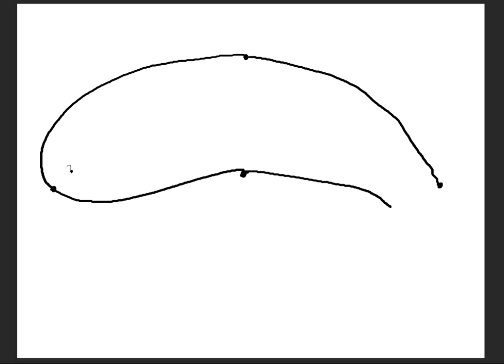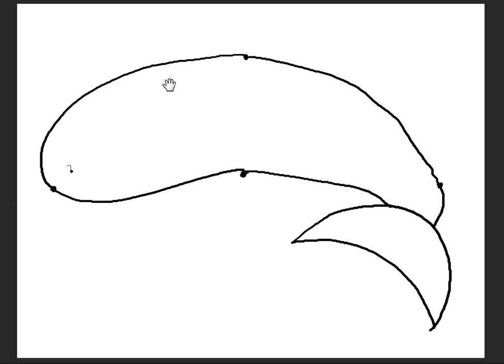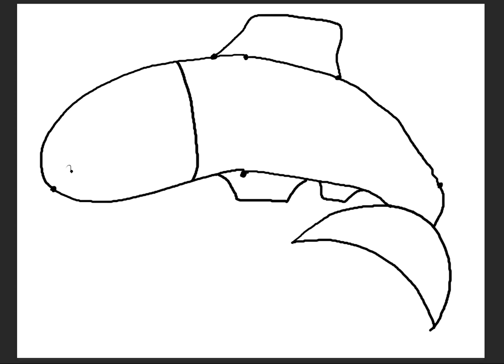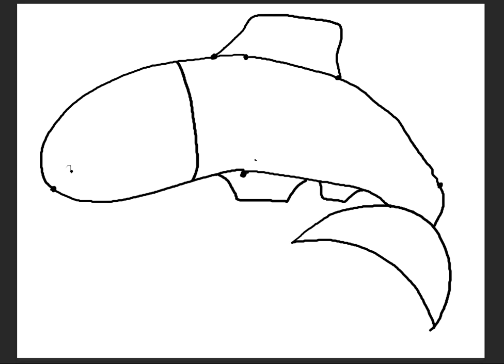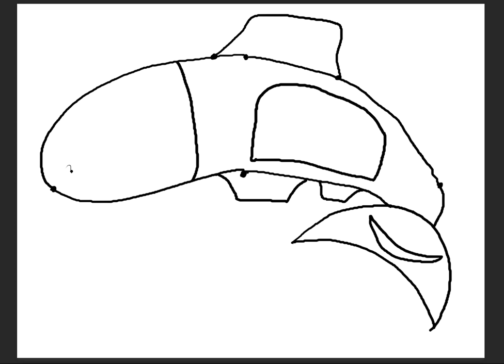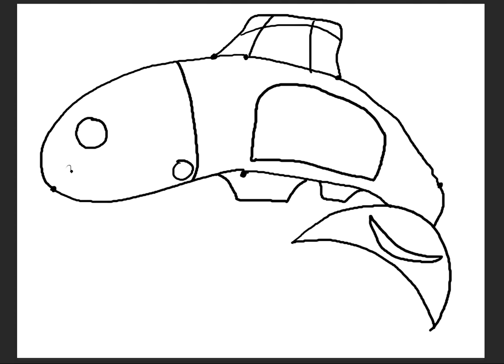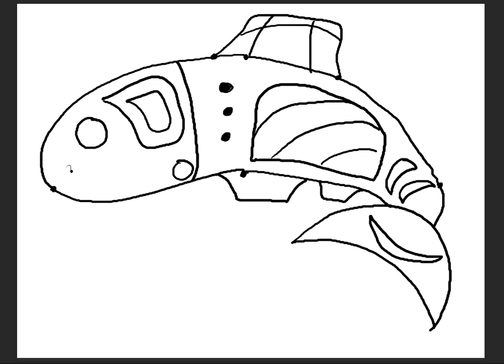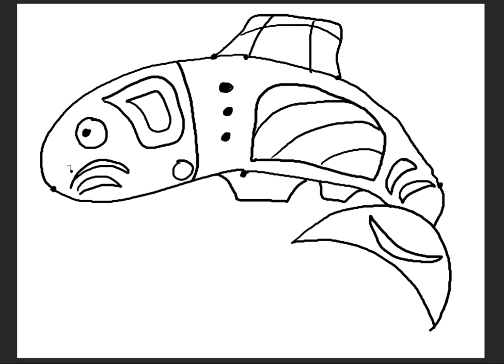Abstract Native American Salmon Age 7-9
Cycle 2 Week 4 lesson.  Connects abstract art to to the timeline card "Early Native Americans", specifically Native Americans of the Northwest Coast.